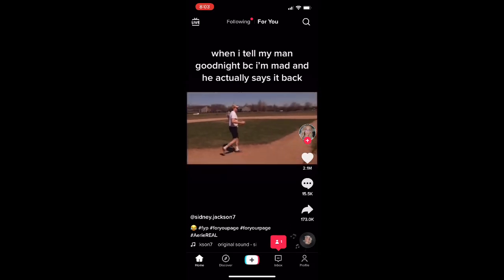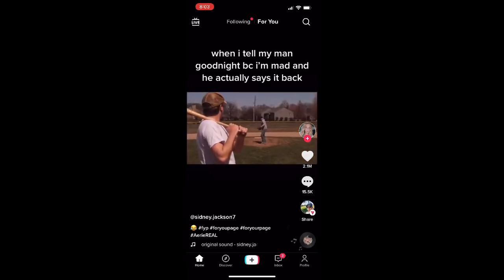How to Share a TikTok With Someone | Link A TikTok